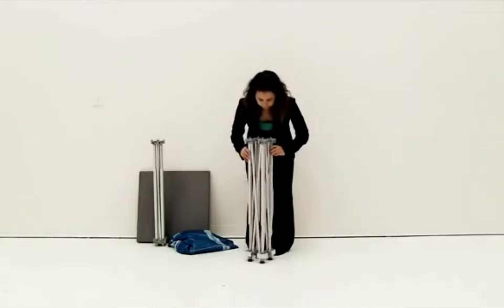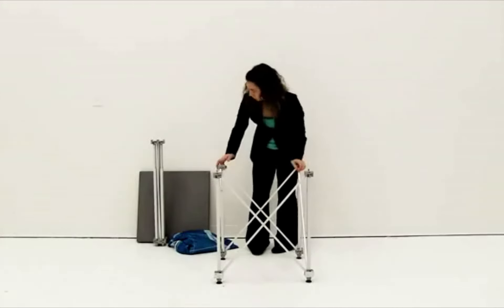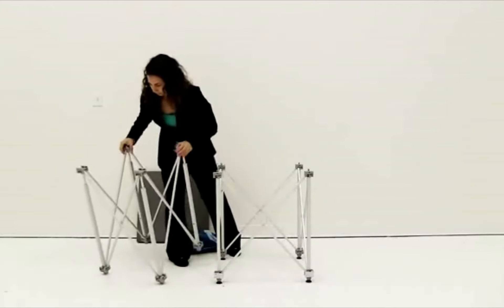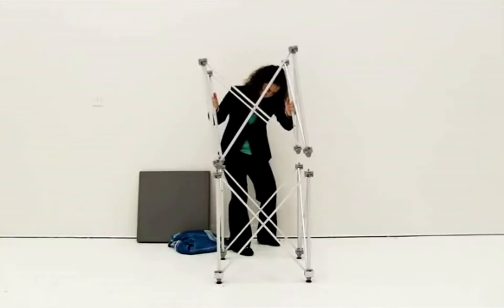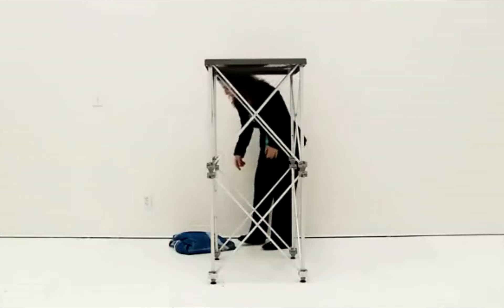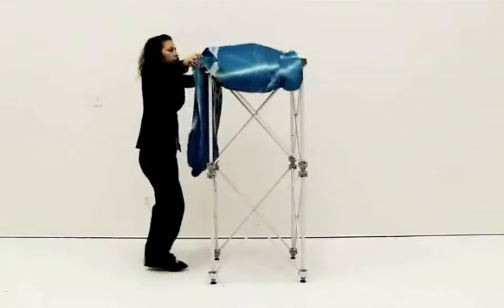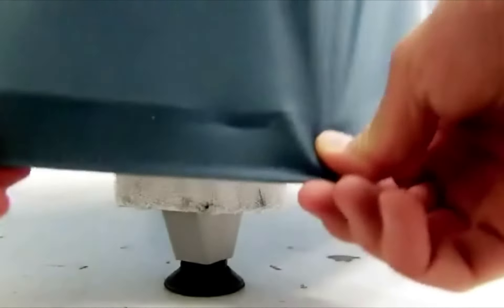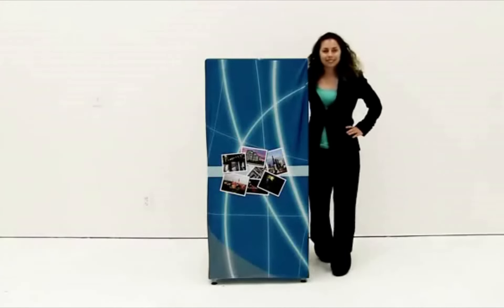Cubeworks Display System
Video Title: Cubeworks Display System

Our Values